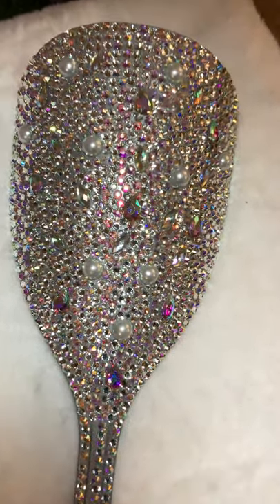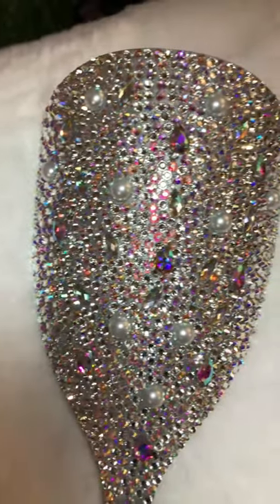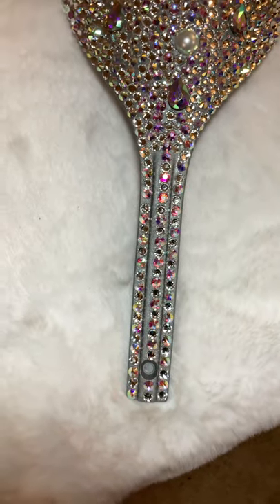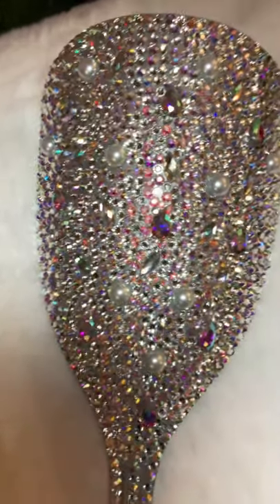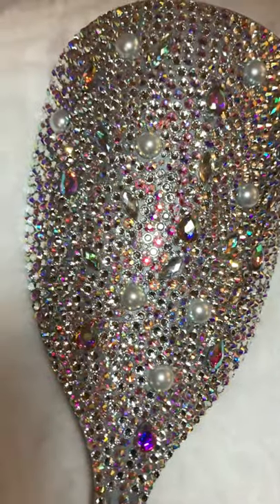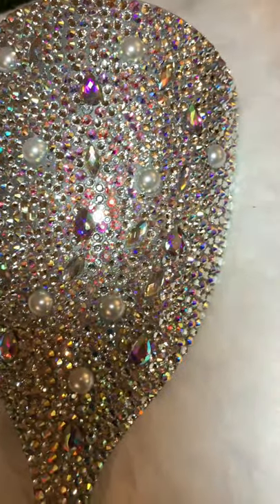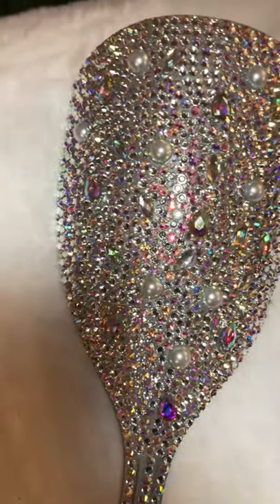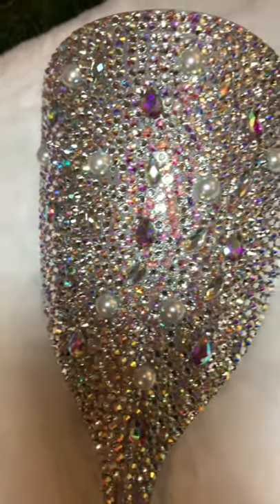Crystal Bling Privacy Salon Shield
Acrylic Hairspray shield/privacy shield for the salon. Great shield for hiding clients faces during hair pics or protection from spray products. I used clear and crystal Ab rhinestones with flatback pearls and acrylic jewels. This took approximately 5-6 hours to make and at least 24 hours to dry. Check out my Etsy store MaryettaBeautique for more of my Bling projects!